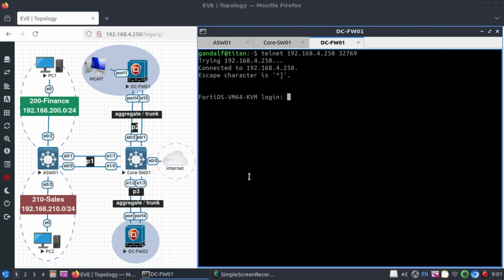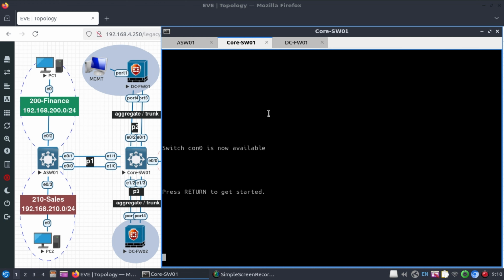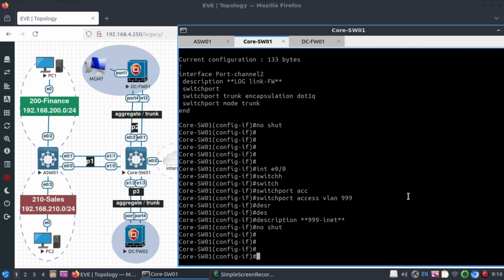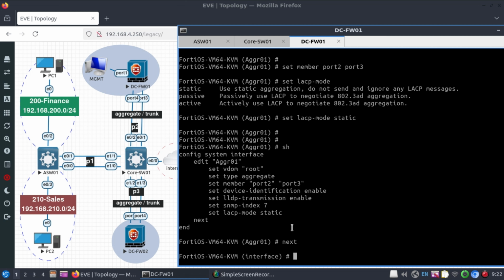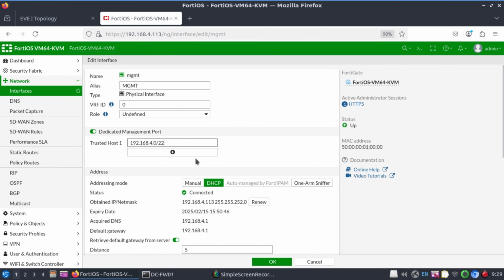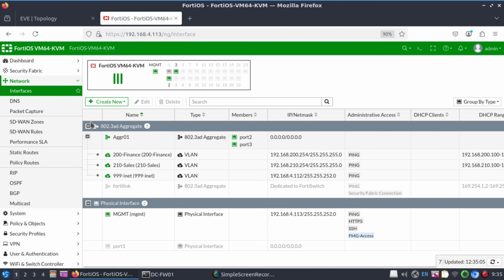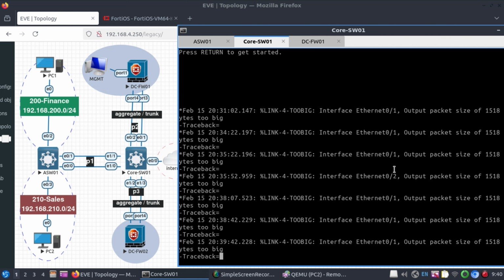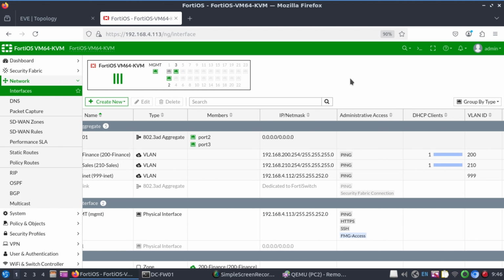Fortigate: The Essential Network Settings You NEED to Know!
Are you a Fortigate Administrator looking to configure your Fortigate firewall network settings the correct way? In this video, we'll cover access ports, trunking, etherchannels or port aggregation, VLAN interfaces and Out of Band management. Tune in to see how a typical network issue can disrupt the network and how we troubleshoot and resolve it!

Chapters:
00:00 - Intro & Lab Overview
01:00 - Vlans, Access & Trunk Ports on Cisco Switch
07:00 - Fortigate - Aggregate interface in CLI
09:03 - Fortigate - VLAN interface in CLI (DHCP Client)
11:25 - MGMT Dedicated-to Management
12:19 - Firewall Interface: DHCP Client
13:04 - Fortigate - VLAN interfaces in GUI (DHCP Server)
15:28 - zones on Fortigate Firewall
16:44 - Troubleshooting